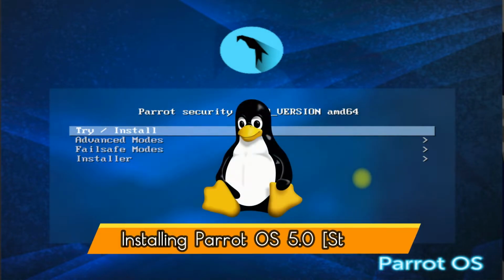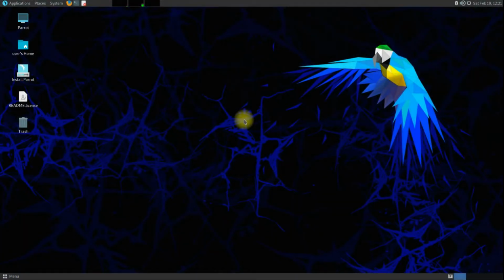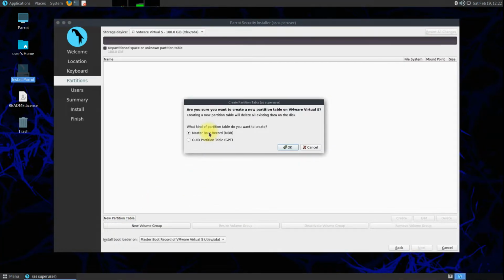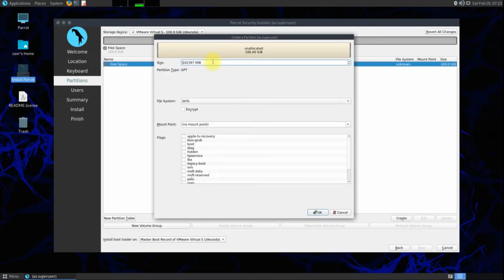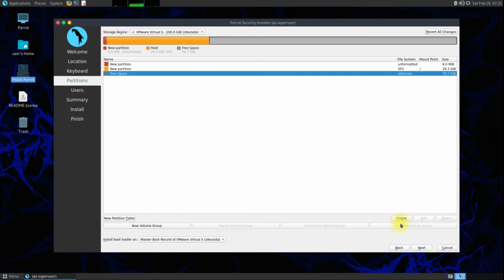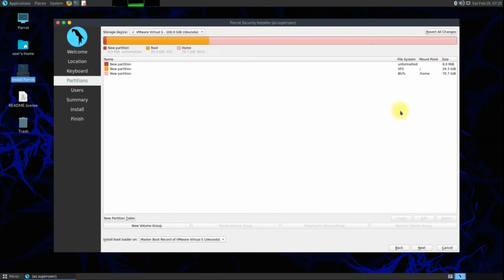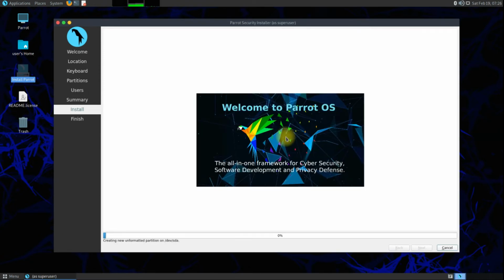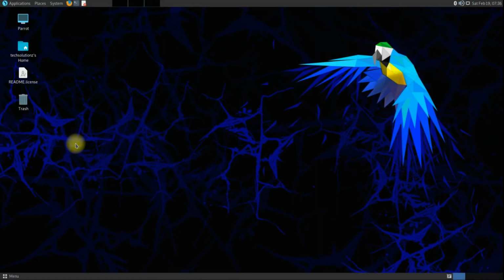How to Install Parrot OS 5.1 Electro Ara with Manual Partitions | Install Parrot OS 5.1 LTS 2022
How to Install Parrot OS 5.1 Security Edition | PARROTSEC 5.0 | Parrot OS 5.1 Install Tutorial | Do you want to Install Parrot OS 5.1 LTS with Manual Partitions on your PC or Laptop ? Parrot OS 5.1 is one of the outstanding Operating System to have. Installing Parrot OS 5.1 with Manual Partitions is made easy and Simple with this Linux Tutorial.
In this Parrot OS 5.1 Install Tutorial we will be Installing Parrot OS 5.1 on a PC with 100GB Disk Size. We will create 3 Partitions:
1. Bios Grub [ Boot Partition with 8MB Size ] [ Unformatted ]
2. Root Partition [ Mount Point as Root ] [ XFS Filesystem ]
3. Home Partition [ BTRFS Filesystem ]

Parrot 5.0 keeps the former Home and Security editions, and introduces a new special HTB edition inspired by the popular PwnBox by HackTheBox. The KDE and XFCE alternatives are no longer available, and are replaced by the Architect edition, which supports also x86 32bit and ARMv8 64bit. A first experimental Raspberry pi edition is released, and will be followed by further enhancements and more boards support during the year. Further options are available for containers, chroots and embedded environments.